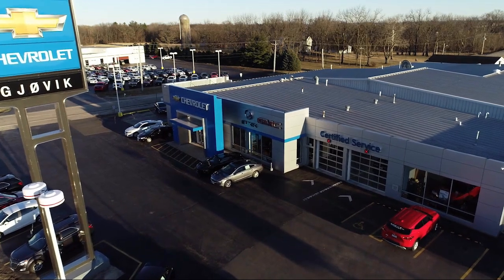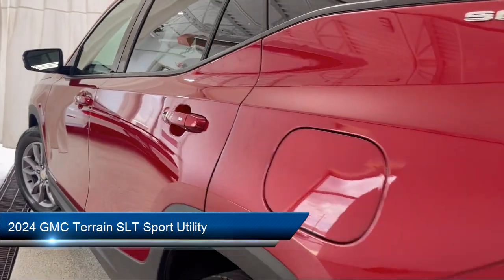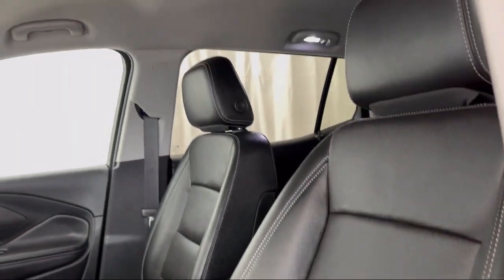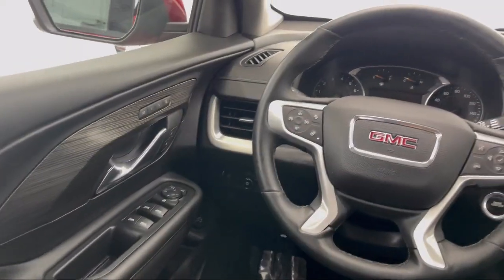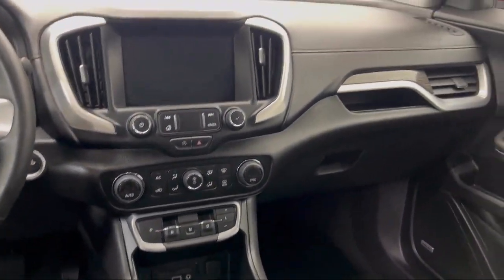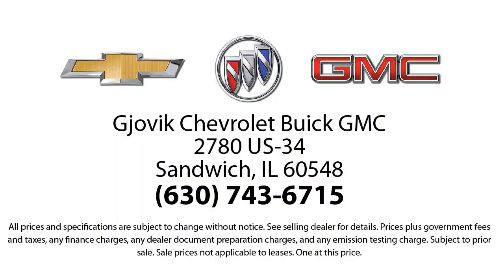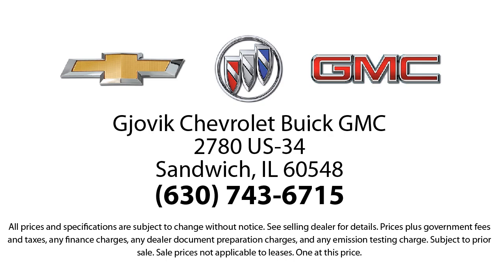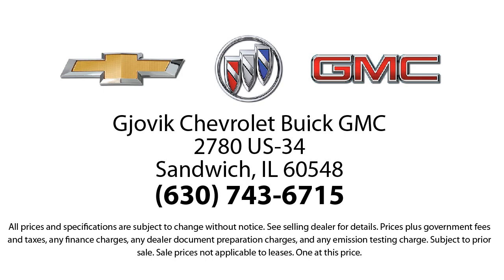2024 GMC Terrain SLT Sport Utility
2024 GMC Terrain SLT Sport Utility Stock Number: P7247 Vin:3GKALVEG5RL130519.